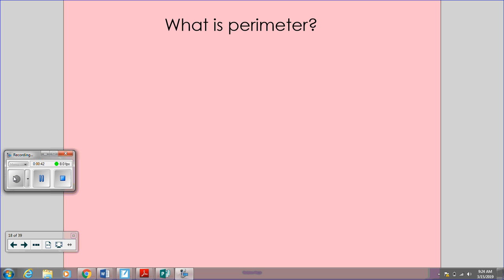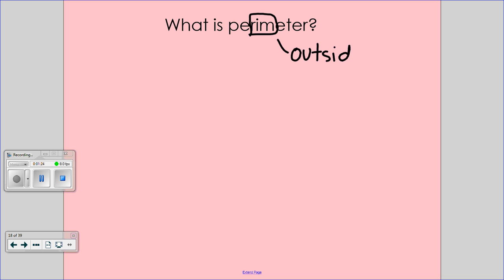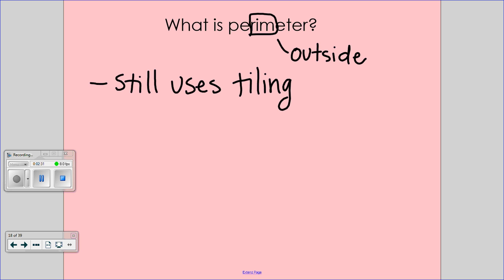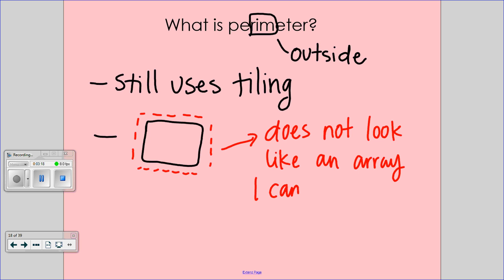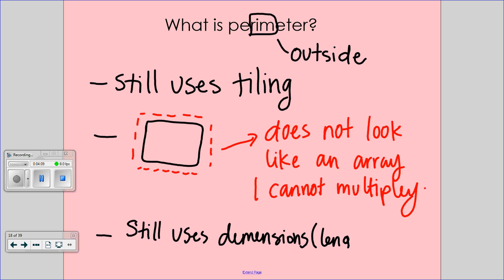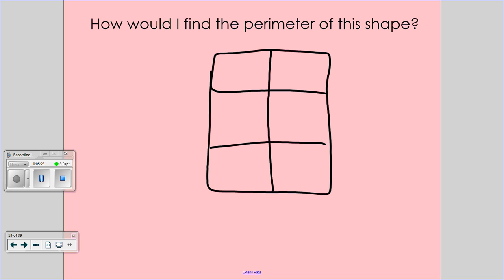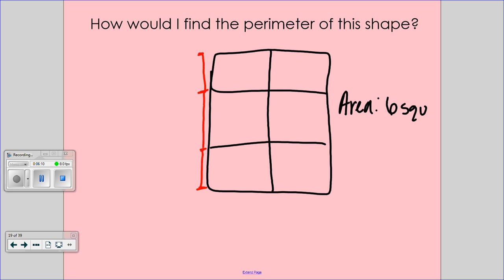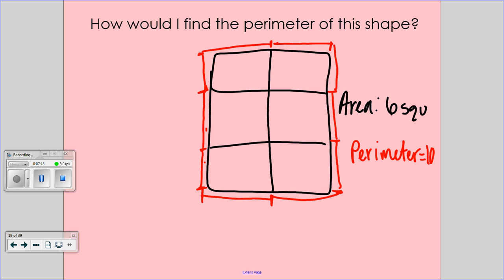Intro to tiling and perimeter